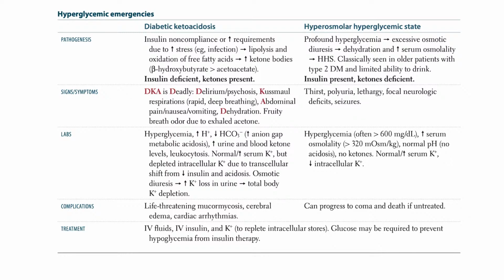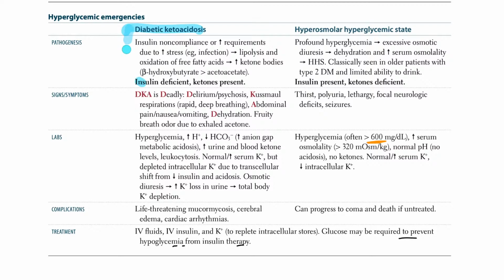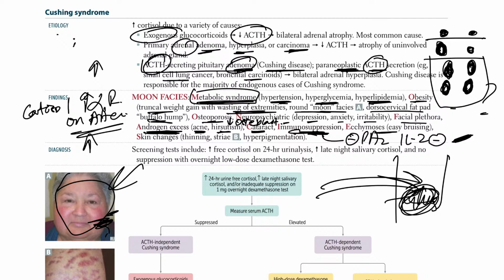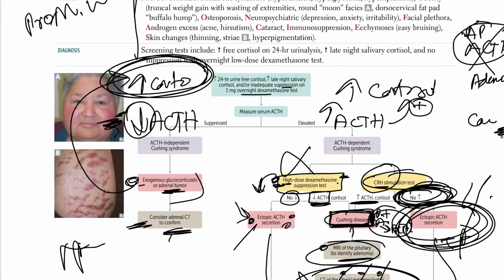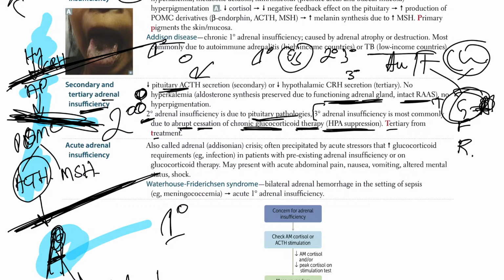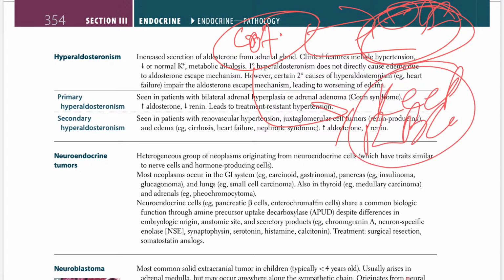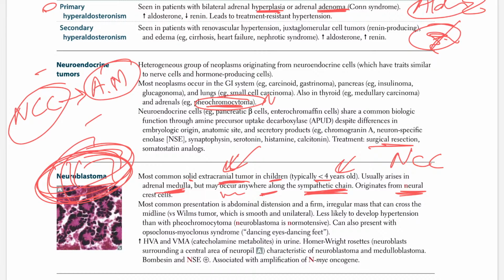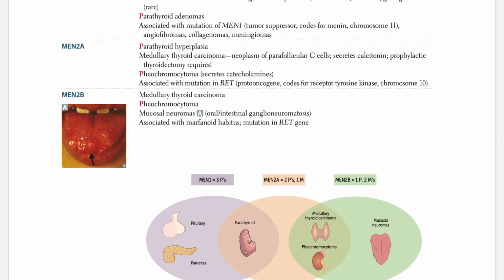USMLE Live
🎶 Pomodoro Timeline -
00:00:00 Intro
00:00:10  Pomodoro 1
00:50:10  Break 1
01:00:10  Pomodoro 2
01:50:10  Break 2
02:00:10  Pomodoro 3
02:50:10  Break 3
03:00:10  Pomodoro 4
03:50:10  Break 4
04:00:10  Pomodoro 5
04:50:10  Break 5
05:00:10  Pomodoro 6
05:50:10  Break 6
06:00:10  Pomodoro 7
06:50:10  Break 7
07:00:10  Pomodoro 8
07:50:10  Break 8
08:00:10  Pomodoro 9
08:50:10  Break 9
09:00:10  Pomodoro 10
09:50:10  Break 10
10:00:10  Pomodoro 11
10:50:10  Break 11
11:00:10  Pomodoro 12
11:50:10  Break 12